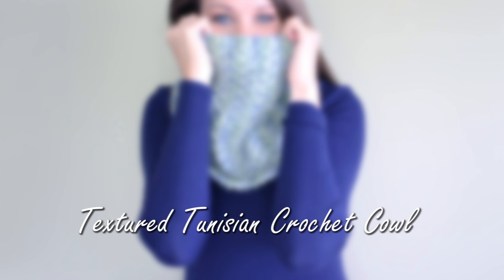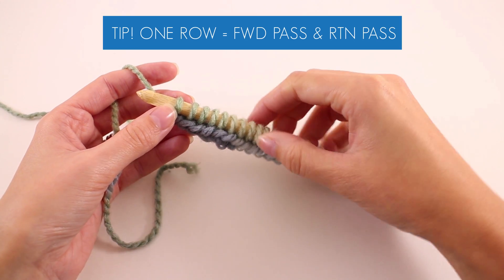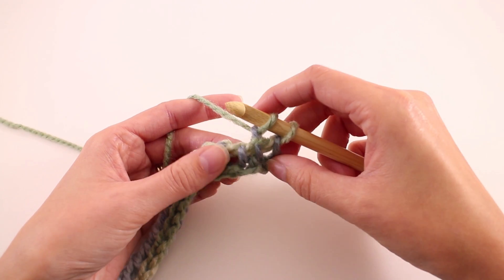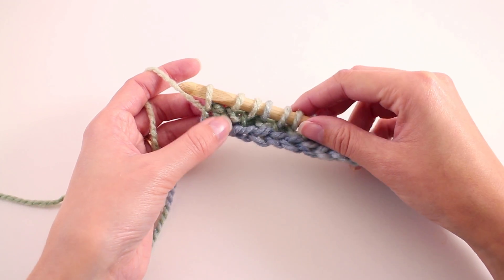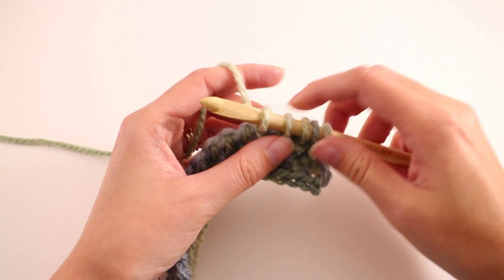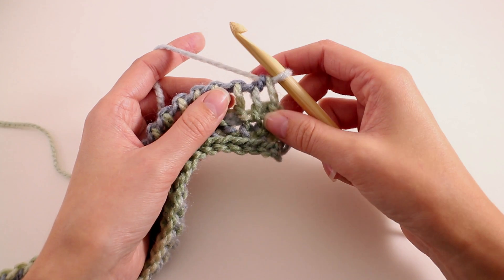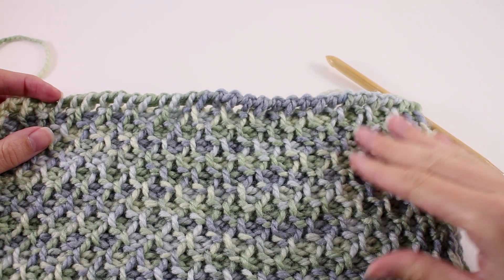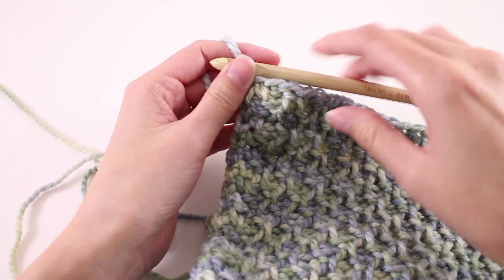Easy Tunisian Crochet Cowl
When you get the hang of the Tunisian simple stitch and you want to learn a new stitch, this project is a great next step. With it you can incorporate a learning opportunity into a project you can enjoy.

→ Patons Shetland Chunky Yarn
(Country Sky Variegated shown)

→ 8 mm Tunisian Crochet Hook

→ Clover Interchangeable Set Option

→ Budget Tunisian Crochet Hook Set